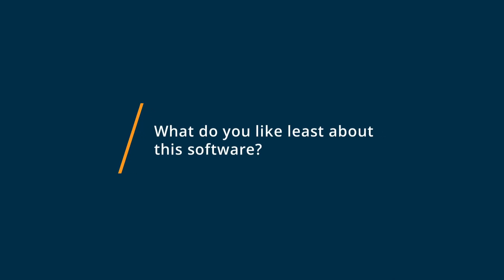Dynamics 365 Business Central Review: Keeps everything in once place.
💡📘 Interested in Dynamics 365 Business Central? Browse Dynamics 365 Business Central reviews, pricing and compare with popular alternatives

Dynamics 365 Business Central Review 2021.

Enterprise resource planning for SMBs, formerly Dynamics NAV.

MetaADCS Advanced Warehouse Solution by MetaOption LLC is an add-on for Dynamics 365 Business Central and Dynamics NAV that helps to control, optimize and automate warehouse operations.

 With access to real-time, accurate inventory data, warehouse professionals save time locating items or performing physical inventories, sales representatives can keep tabs on stock availability, and buyers can maintain optimum stock levels while minimizing carrying costs.

0:00 Intro
0:12 What business problems are you solving with Dynamics 365 Business Central?
0:36 What do you like most about Dynamics 365 Business Central?
1:09 What do you like least about Dynamics 365 Business Central?"